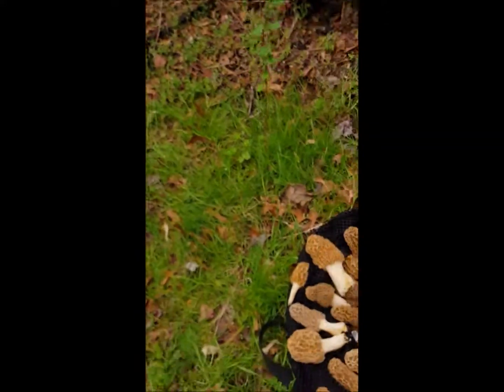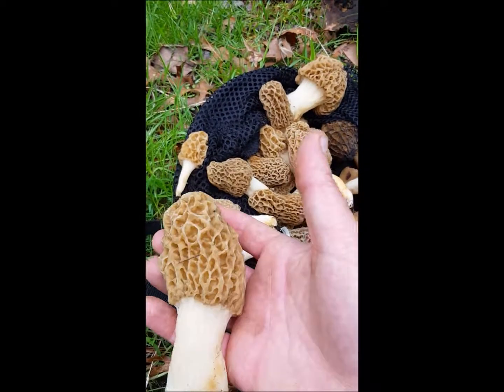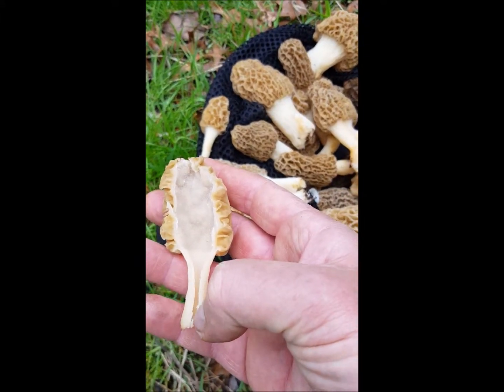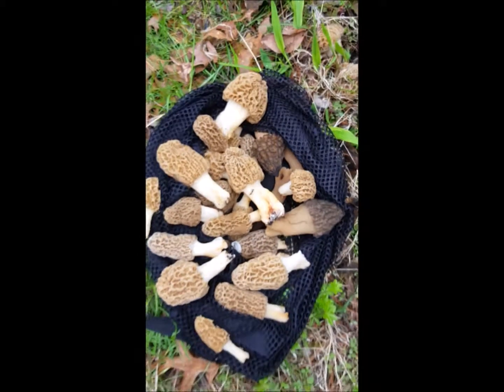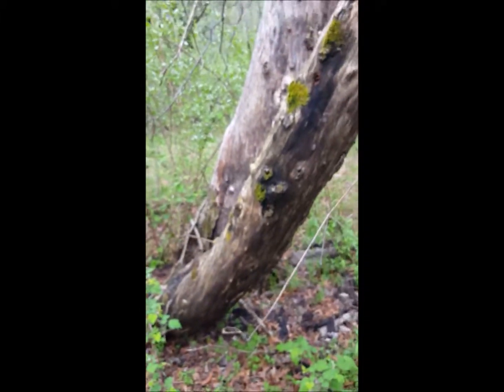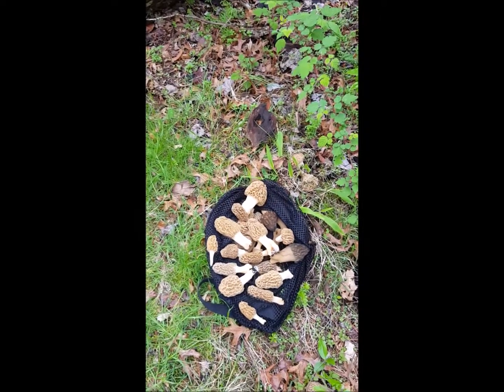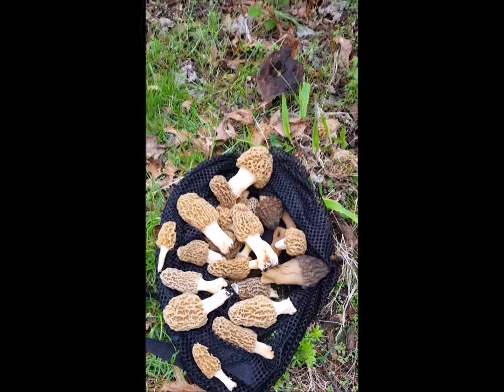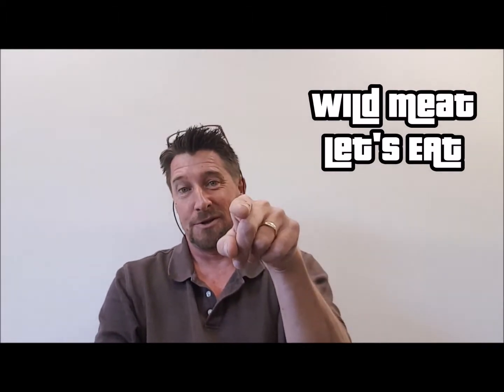Morels and Old Apple Trees NEW 2017 - Yellow, Blacks and Grey Morels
Morels and Apple Trees 2017- To find mushrooms you must have a basic understanding of their habitats... and Morels are no different.  There are places to look for and find morel mushrooms that can help eliminate all the guess work -  Black morels, yellow morels and grey morels - can all be found under old apple trees... Most of the time I find the yellow morel. Important note - morel mushrooms should not be eaten raw but must be cooked. Trying morels mushrooms for the first time, you should consider eating a small amount and waiting, to see if you are allergic.

This was just a quick video on my morning walk… man I love morel mushrooms!!

The black, yellow and grey morel mushrooms can be bought year round at The Cheese Maker they choose the freshest specimens and dehydrate them very slow. I think it’s close to 30 hours. Dried morels can last a long time PLUS they’re still supper tasty and can add great flavor to any meal.